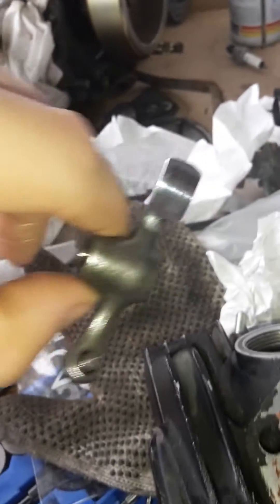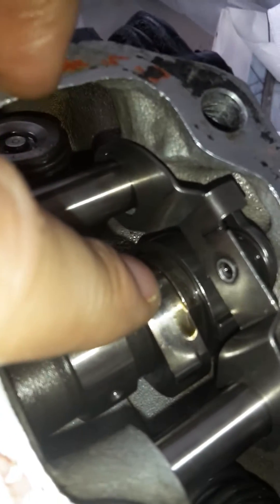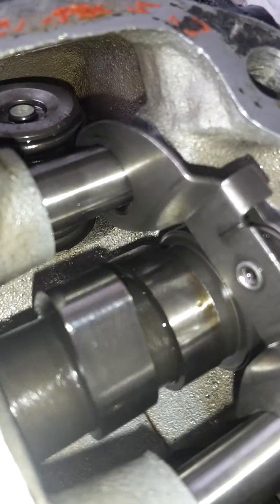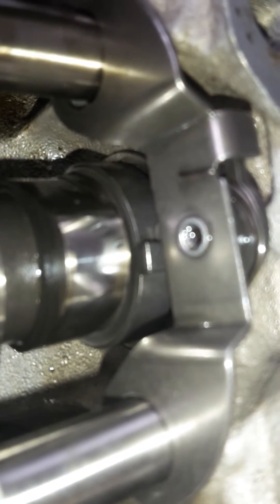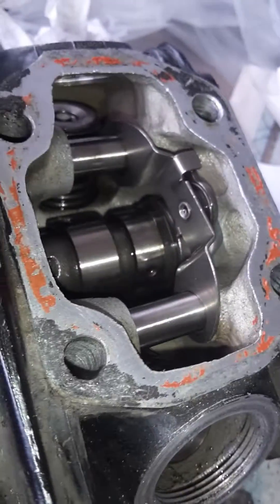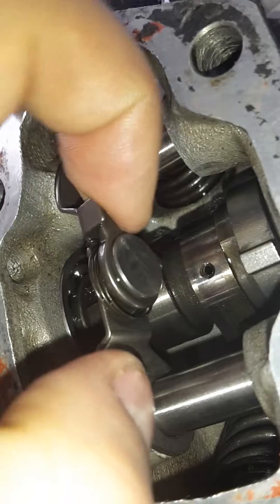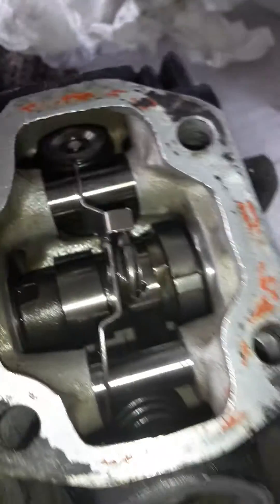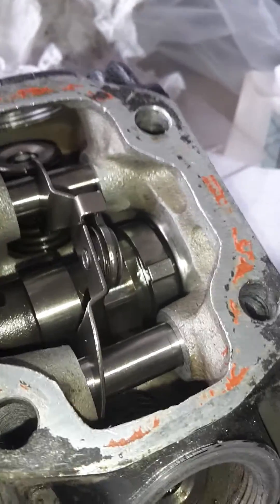Auto decompression system on kymco k-pipe 125?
I have found this weird thing that makes the exhaust valve open a little later and close a little earlier while lifting 0,5mm less.
It seems like an extremely expensive solution for altering the exhaust profile over just making a new cam.
It has been suggested that this is a decompression system for start up, but I can't find what should disable it after start up haa ended.